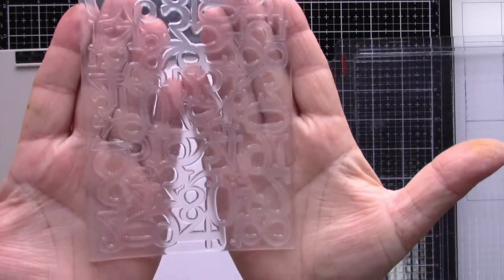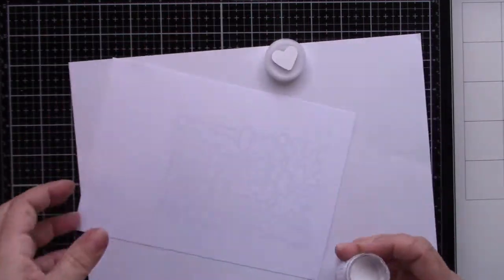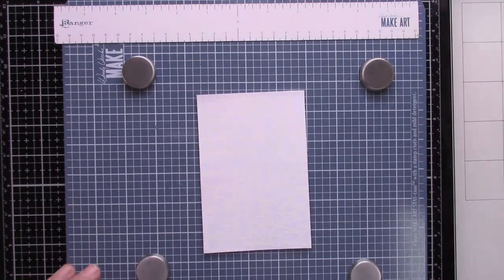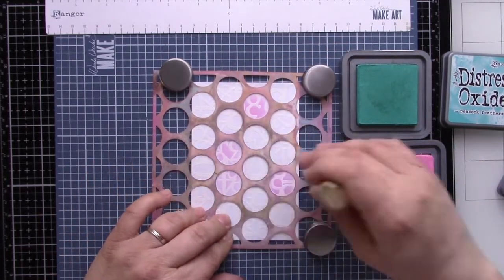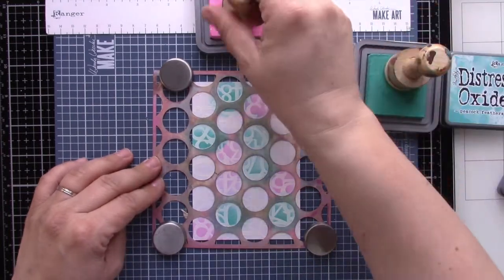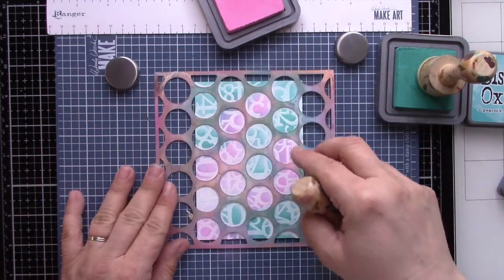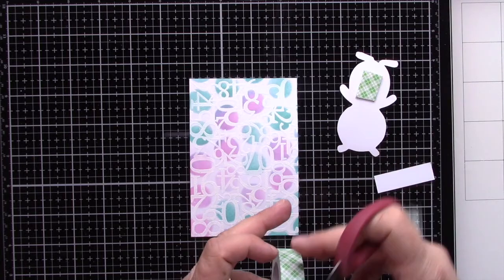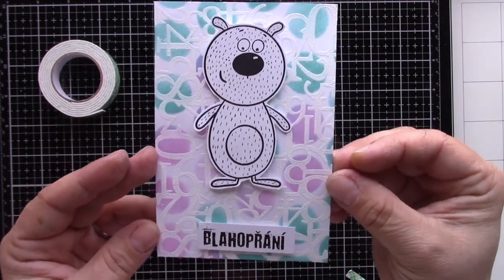Emboss resist technique and stenciling - with Kate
- easy step by step tutorial for emboss resist technique

link for digi image